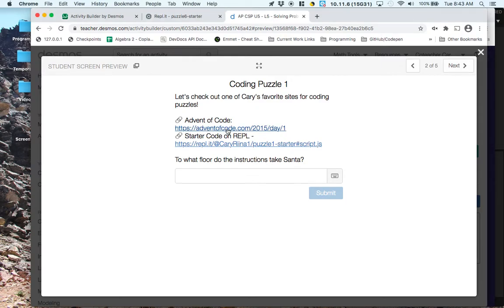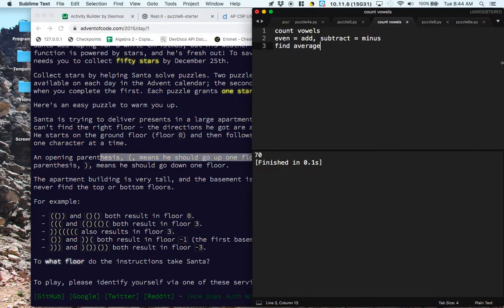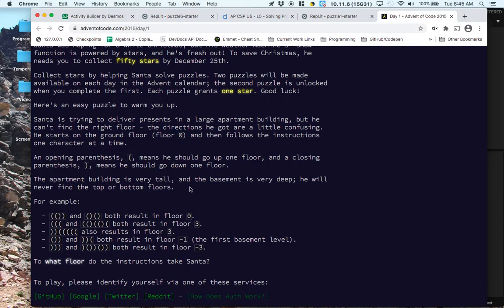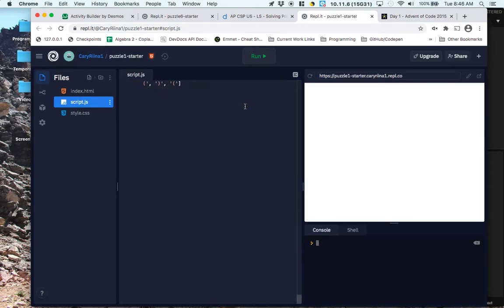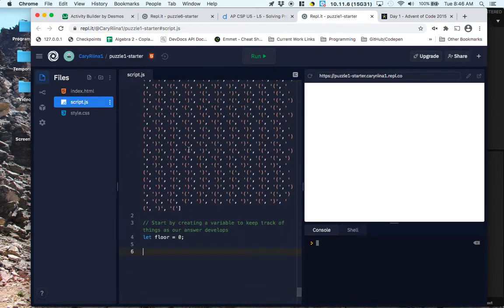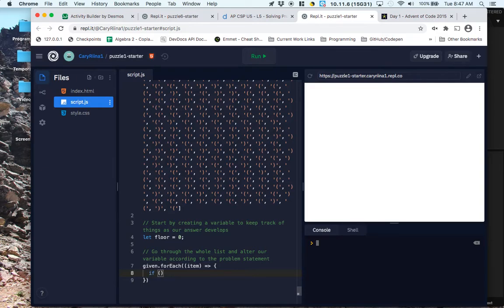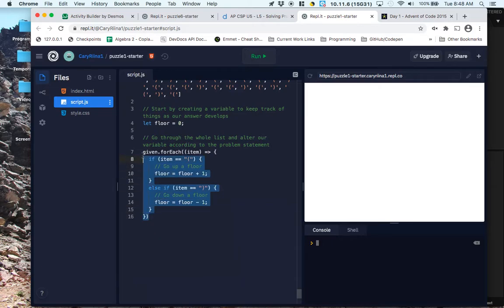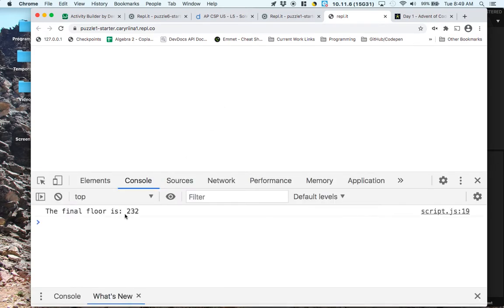AP CSP - Coding Puzzles with For Each Loops